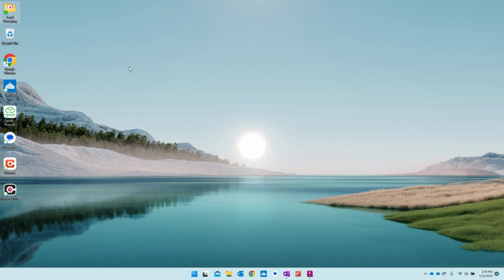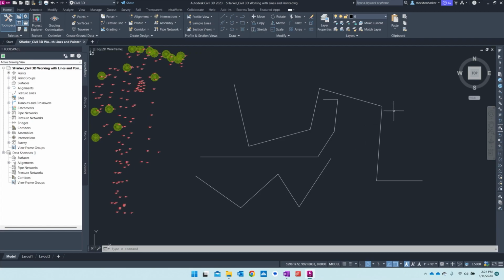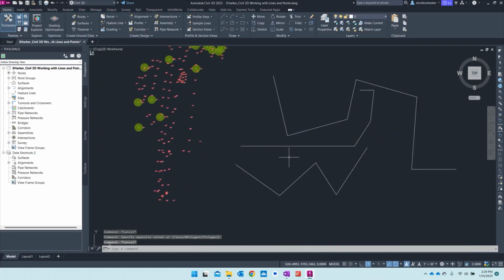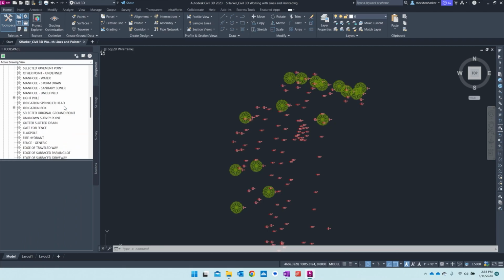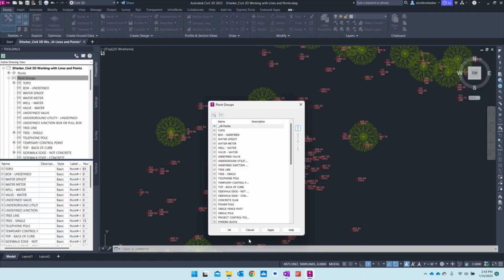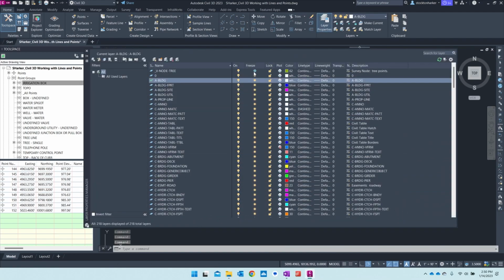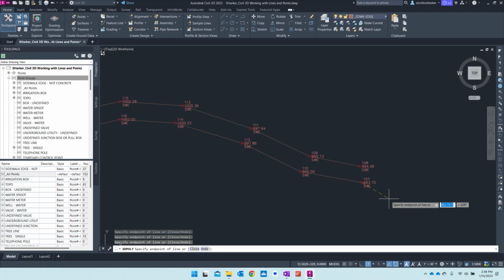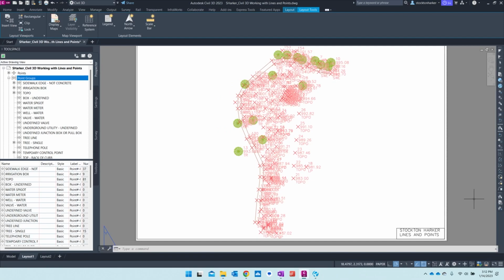Autodesk Civil 3D Working with Lines and Points - CONST340 Surveying Technology Assignment Tutorial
00:00 Part 1: Copying and Opening an Existing Project
02:55 Part 2: Important Commands and Intro to Lines
09:06 Part 3: Selecting Objects
11:36 Part 4: Working with Point Groups
21:23 Part 5: Working with Layers
27:04 Part 6: Drawing the Sidewalk Edge
30:18 Part 7: Plotting and Saving